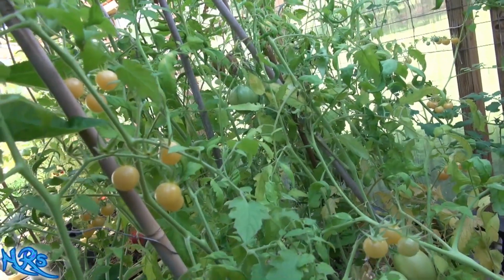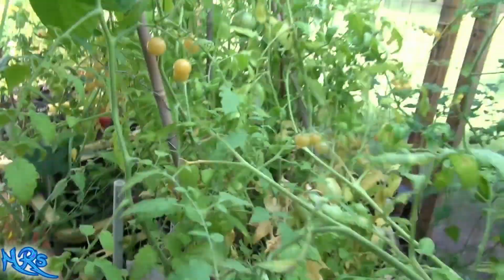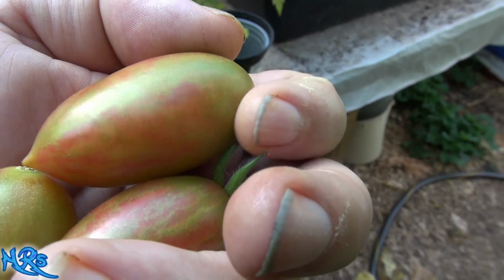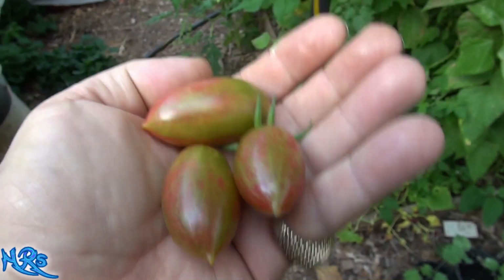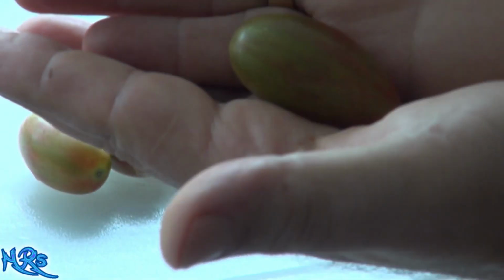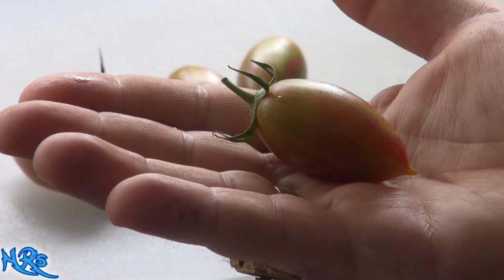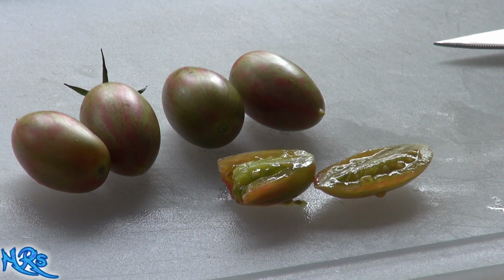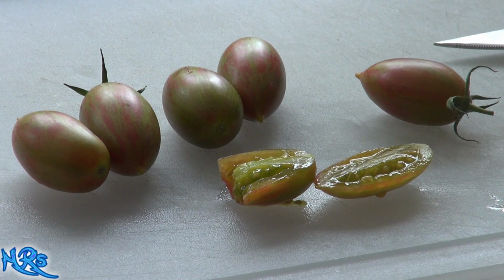⟹ Lucky Tiger Tomato | Solanum lycopersicum | Tomato Review 2019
Here is the Lucky Tiger Tomato, Solanum lycopersicum, This tomato was originally created by Fred Hempel in Sunol, California. It is an elongated cherry tomato that will turn slightly yellow when fully ripened. They also have a marbling effect with pink and green in it. This is one of the best tasting tomatoes we tried! perfect for eating fresh an snacking on in the field. Plants tend to be good producers and tend to be diseases resistant. Indeterminate. Open pollinated. 80 days. There is no other info on this tomato.

BUY OTHER SEEDS HERE:
⟹ Organic Roma Tomato 300+ seeds

⟹ Tsifomandra (tree tomato) 25 SEEDS

⟹ Red Robin Dwarf Tomato 180 Tomato Seeds

⟹ Tomato Vintage Wine 250 seeds

⟹ Wapsipinicon Peach Tomato 25 Seeds

⟹ Garden Peach Tomato 100 SEEDS

⟹ Burpee Fourth of July Tomato Seeds

⟹ Orange Kentucky Beefsteak Tomato 25+ Seeds

⟹ 75+ Mortgage Lifter Tomato Seeds

⟹ Red Lightning Hybrid Tomato 200 Seeds

⟹ Tiny Tim Tomato 125 Seeds

⟹ Big Boy Hybrid Tomato 50 Seeds

⟹ Golden Jubilee Tomato Seeds

⟹ Giant Oxheart Tomato 200 Seeds

⟹ San Marzano Tomato 100 Seeds

The usual pronunciations of "tomato" are /təˈmeɪtoʊ/ (usual in American English) and /təˈmɑːtoʊ/ (usual in British English). The word's dual pronunciations were immortalized in Ira and tomato, tomato plant, heirloom tomatoes, tomato growing,
growing tomatoes, cherry tomatoes, when to plant tomatoes,
tomato varieties, planting tomatoes, tomato nutrition,
tomato plant care, growing tomato plants, cherry tomato plant,
mortgage lifter tomato, beefsteak tomato, red tomato,
tomato seedlings, tomatoes, tomate, tomato is a fruit
growing cherry tomatoes, tomatoes not ripening, are tomatoes acidic